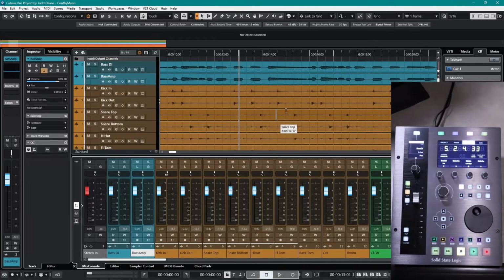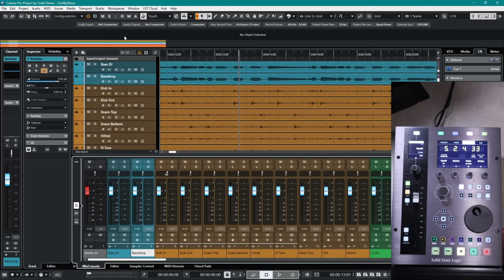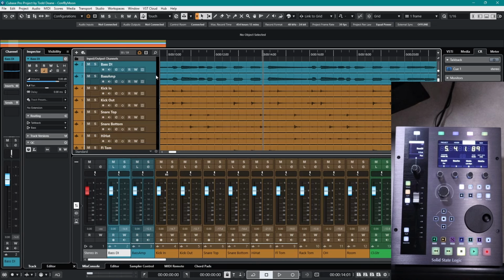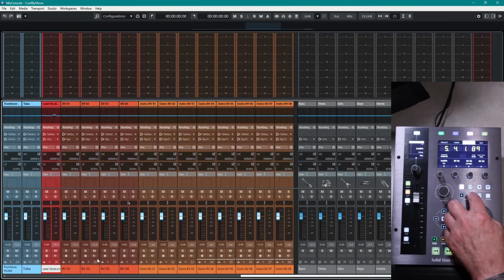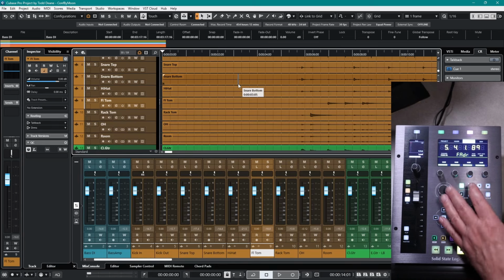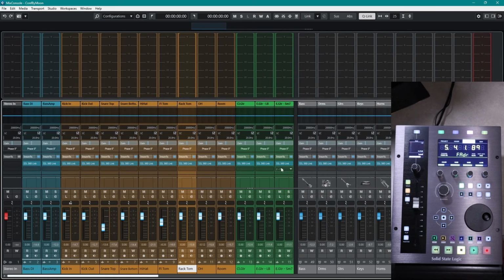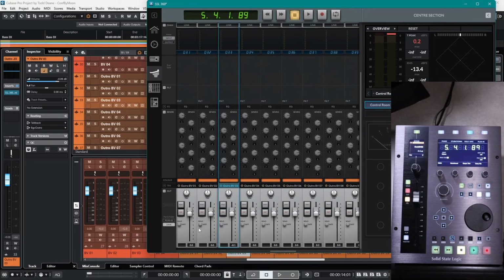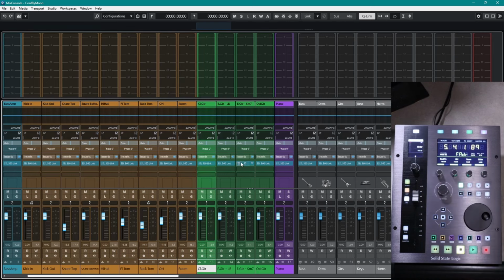SSL UF1 FAdr mode in Cubase13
The way I setup the UF1 for Cubase 13 and the different FAdr modes